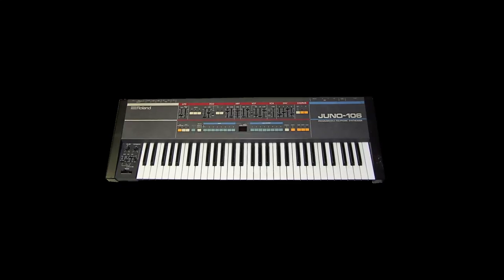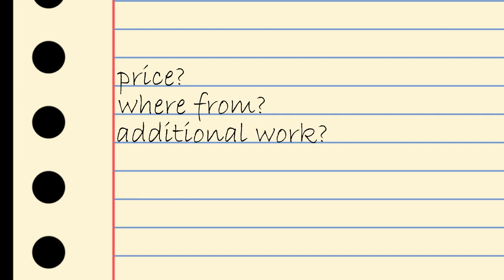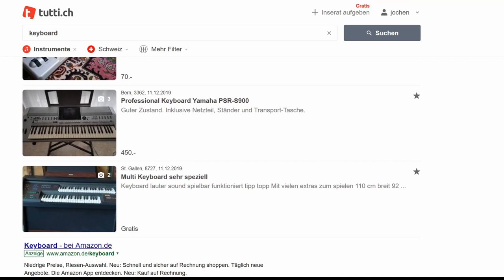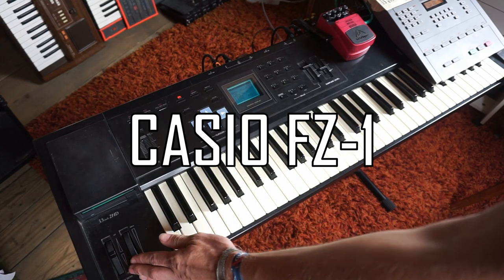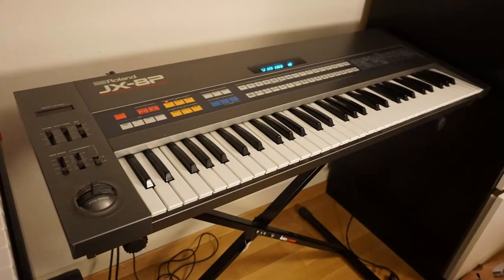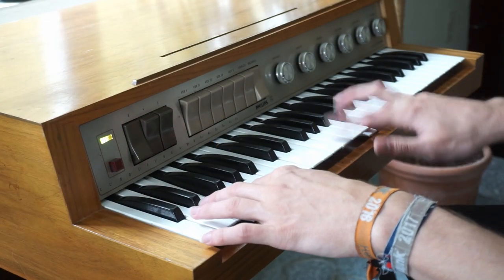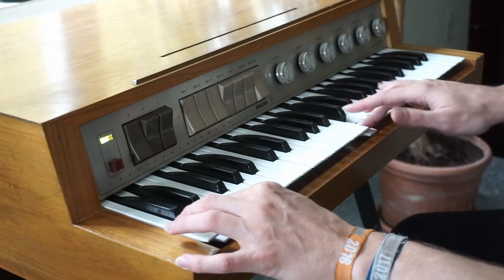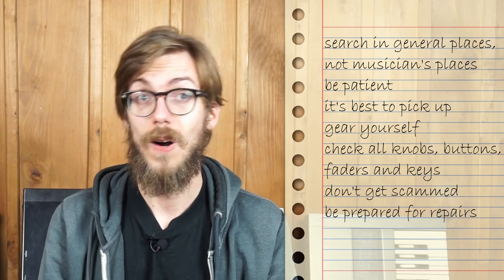My BEST DEALS on VINTAGE SYNTHS in 2019 - and how to find them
There's still cheap vintage music gear out out there in 2019! You just need to know how to find it.

0:00 Intro
1:59 worst deal of 2019
3:16 rank 3
5:20 rank 2
6:48 honorable mentions
7:40 my best deal of 2019!
10:40 conclusion on how to find good deals
13:05 final words

Watch the swiss cheese ad where I stole a pic of my friend's girlfriend's grandfather's neighbour (allegedly)
How to get yourself a full vintage music production studio (kind of) for less than 1000€

All recordings except for worst deal were one track recordings of the instrument I talked about:
2:05 Jamuary Jam #2 (2019): CZ-5000, roland JX-8P, nord stage,
3:24 Casiotone 701
5:24 Casio FZ-1 (with additional FX)
6:53 Casio HT-3000
7:40 Philicorda, recorded the internal speaker sound via audio recorded microphone (sorry!)